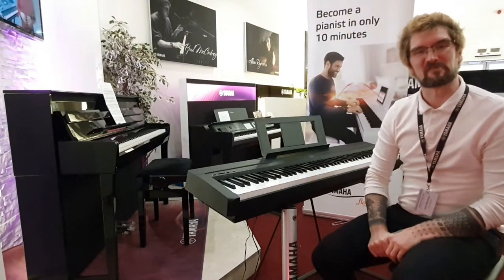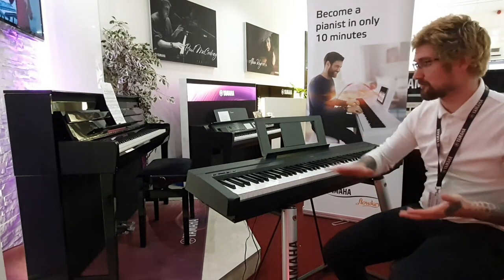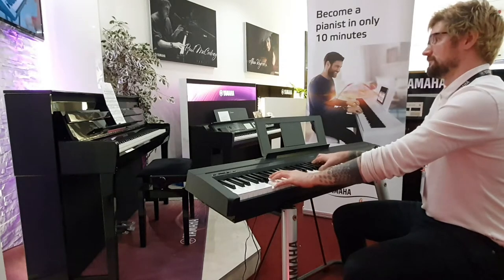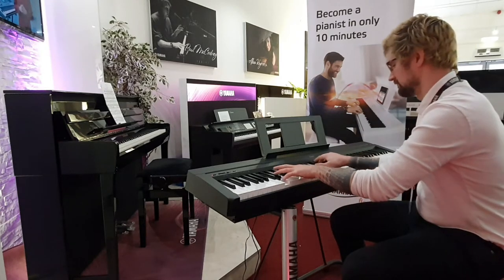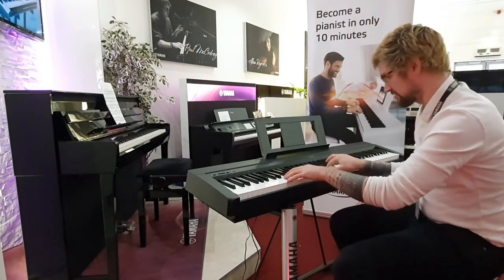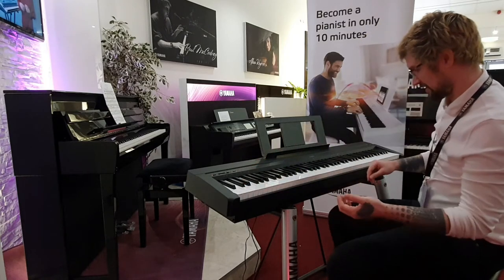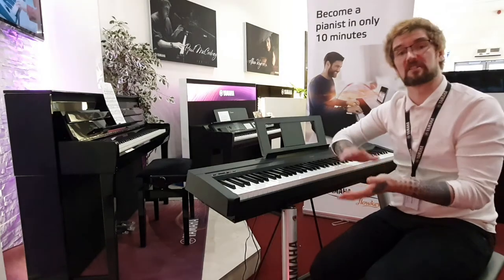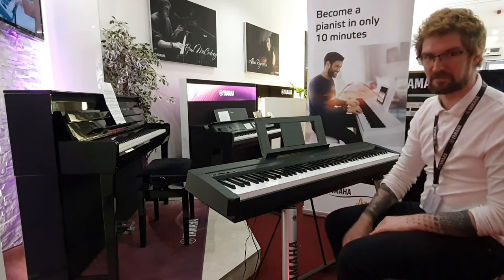Yamaha P-45 Digital Piano | Used | Edinburgh Store - Rimmers Music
Here we have Pete Nicholson over at our Edinburgh store reviewing a Pre-owned Yamaha P-45 Digital Piano.

The P-45 is a fantastic introduction to Yamaha’s range of portable digital pianos, with 88 fully weighted keys and a Graded Hammer Standard Keyboard, Yamaha have succeeded in creating a piano with a good, weighted touch which has still retained portability.

The P-45 is a brilliant piano for beginners, featuring many aids for practice including Duo Mode. This splits the keyboard into two identical halves, meaning that the pupil can copy the teacher exactly without the confusion of playing up or down the octave.

The P-45 is incredibly simple to control, with just one button to hold down and use in conjunction with various keys on the keyboard. If the player prefers a more visual way of controlling their piano, the P-45 also connects to the Digital Piano Controller app and can be controlled via a smart device.

The P-45 is a brilliant piano for every level of player and would be a great addition to any musical environment.

Specs
Synthesis Engine: Advanced Wave Memory (with Stereo Sampling)
10 voices
64-note Polyphony
Effects: Reverb, Chorus
Key Action: Graded Hammer Standard (GHS) weighted action
Connectivity: MIDI In/Out, 1/4" Headphone Output
Dual mode for layering two voices
Split mode splits the keyboard into two halves, each with a different voice'
'ECO Operation' feature saves energy automatically switching the piano off after a period of inactivity